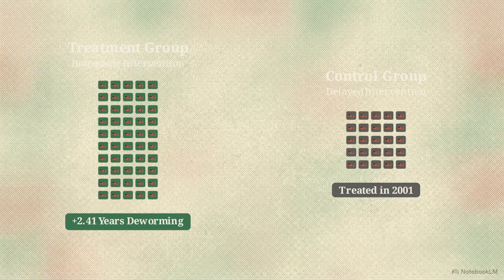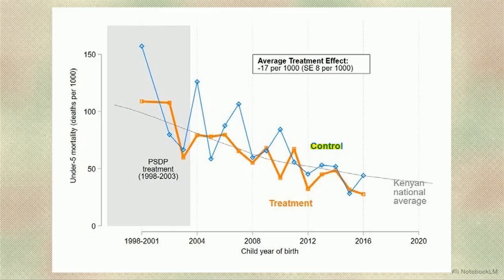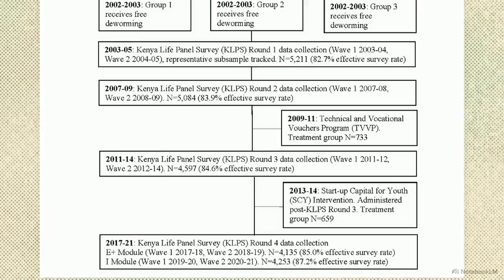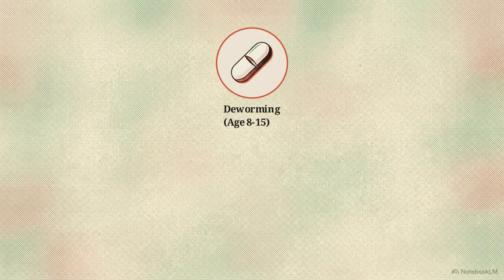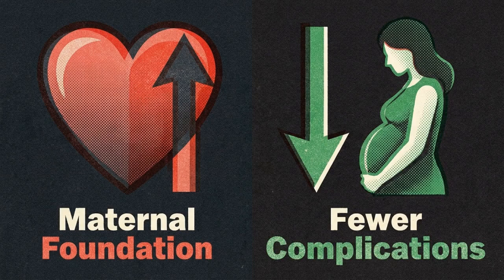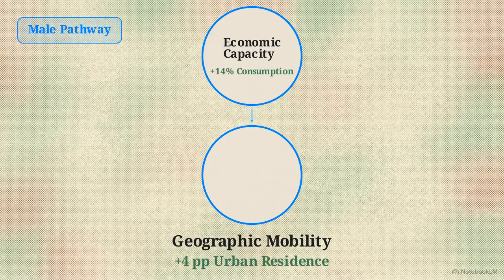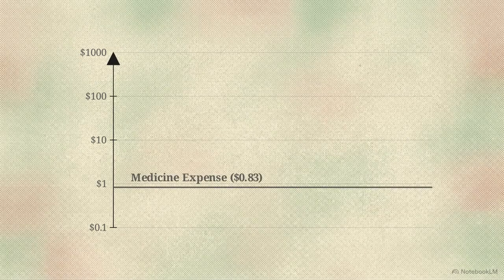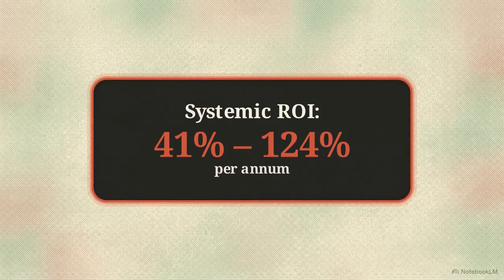给父母驱虫，能拯救孙辈？肯尼亚20年追踪颠覆你的认知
你相信吗？一个简单的驱虫行动，不仅能改变一代人的命运，还能跨越时间，影响整整三代人的生死。这听起来像是科幻小说，但却是肯尼亚一项长达20年的追踪研究得出的真实结论。

在这期视频中，我们将带你深入剖析这份发表在顶级期刊上的重磅研究。研究者通过一项严谨的随机实验，追踪了肯尼亚数千个家庭的生命轨迹。他们发现，在儿童时期接受了驱虫治疗的父母，他们的孩子在出生后的死亡率显著低于未接受治疗的父母的孩子。

这不仅仅是一个关于寄生虫的故事，更是一个关于贫困、健康与代际传递的深刻洞见。我们会用最通俗的语言，为你拆解这项研究的核心发现：为什么卫生干预能产生如此惊人的“代际效应”？这种效应背后的生物学和社会学机制是什么？它对我们理解全球健康政策又意味着什么？

准备好颠覆你的认知了吗？点击播放，一起见证这个跨越二十年的生命奇迹。

**作者与书籍简介：** 本研究由普林斯顿大学、加州大学伯克利分校等机构的学者共同完成，主要作者包括Edward Miguel、Michael Kremer等发展经济学领域的顶尖专家。该研究作为实验经济学和全球健康领域的里程碑式成果，其核心发现常被引用于《贫穷的本质》等经典著作中，揭示了看似微小的干预措施如何产生深远的社会影响。